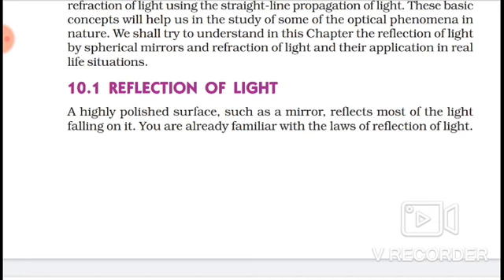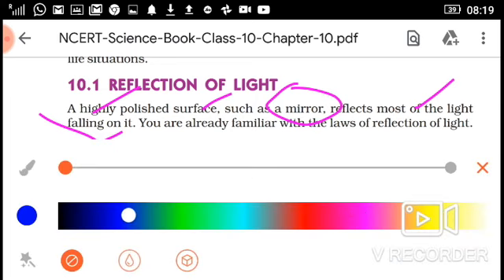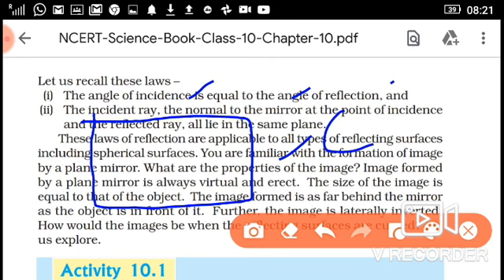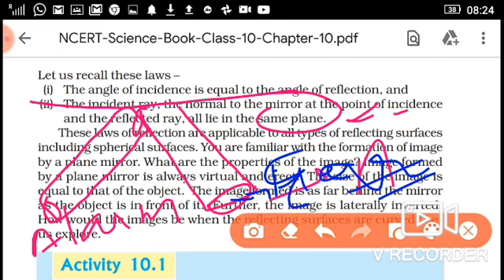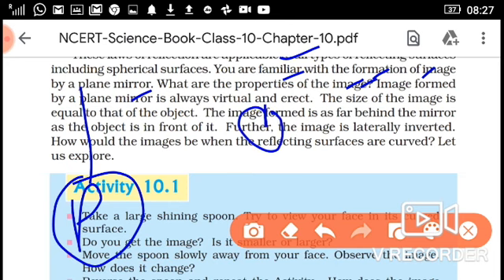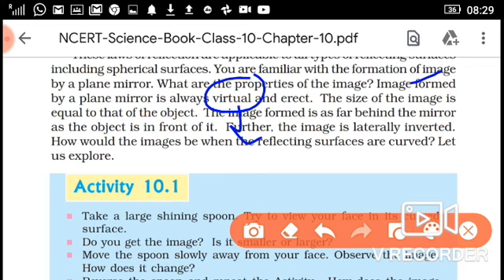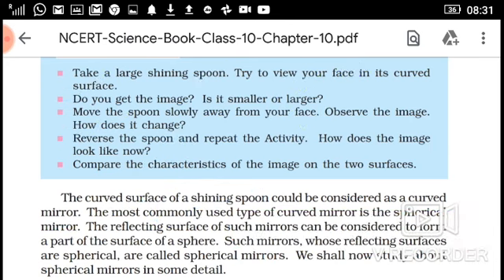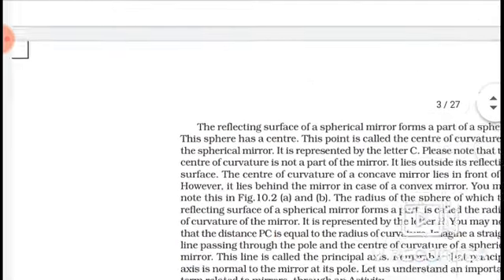10th Science/ CH.10 light/Topic:Reflection of light /page 160,161/ Ncert word to word explanation.